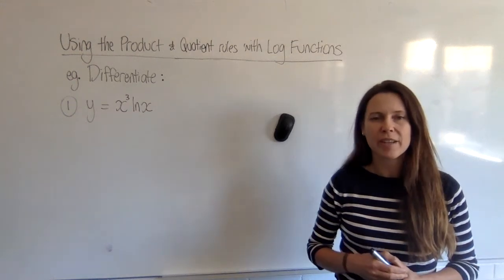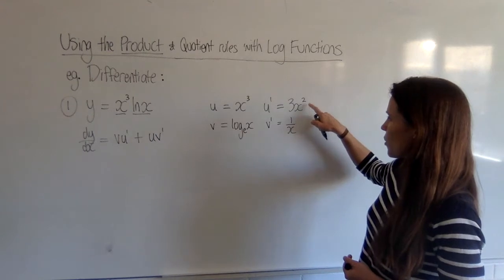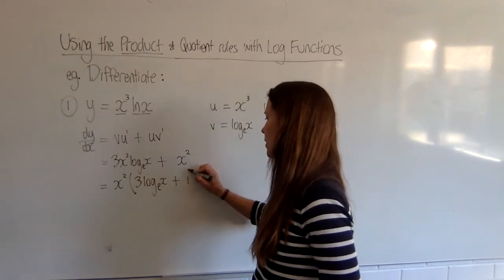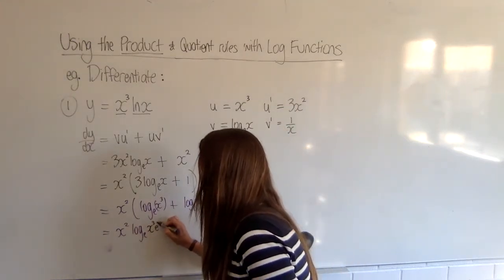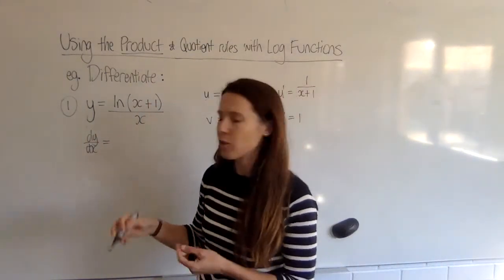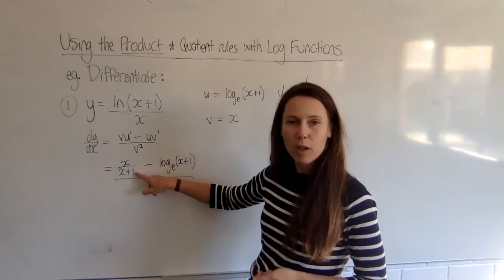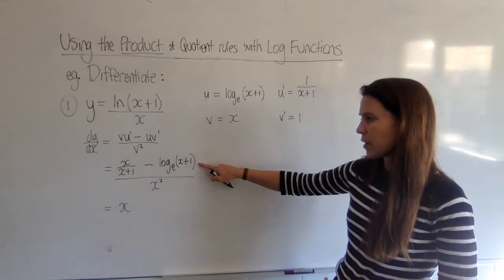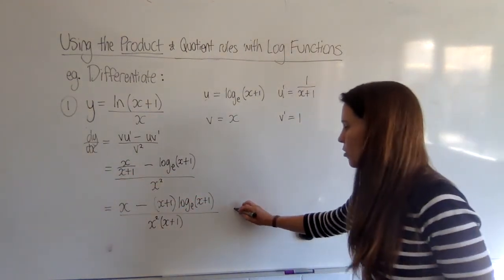Using the Product and Quotient Rules with Logarithmic Functions